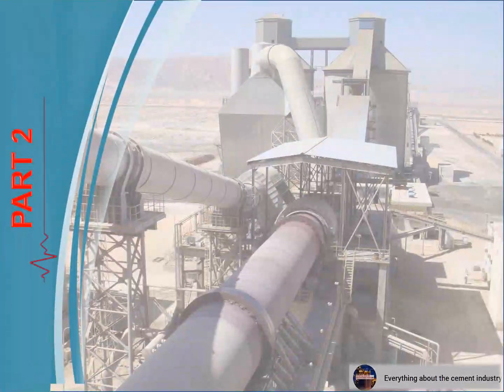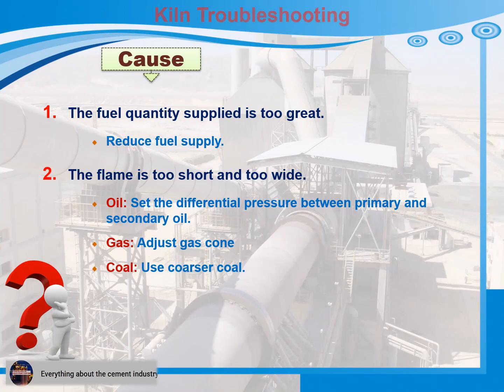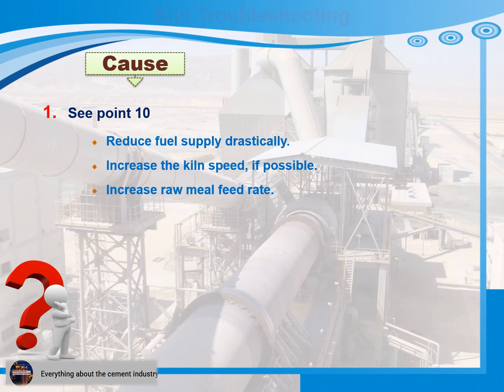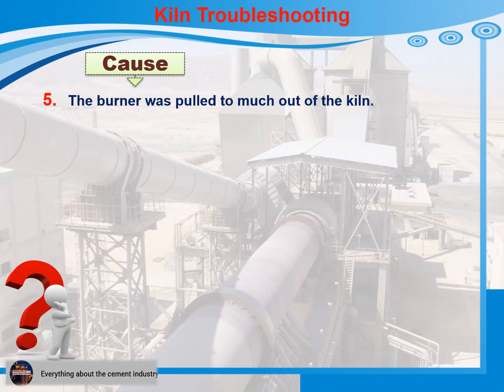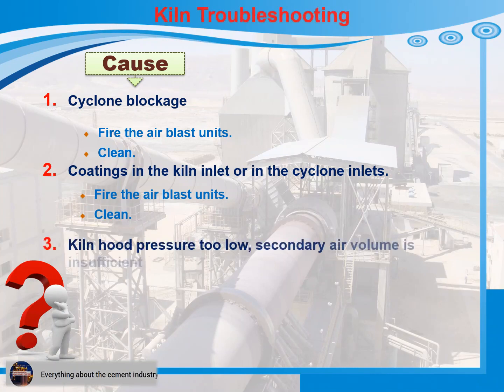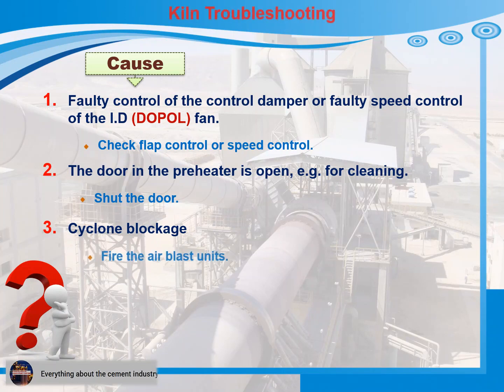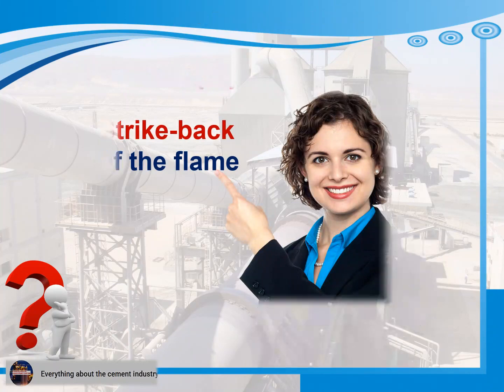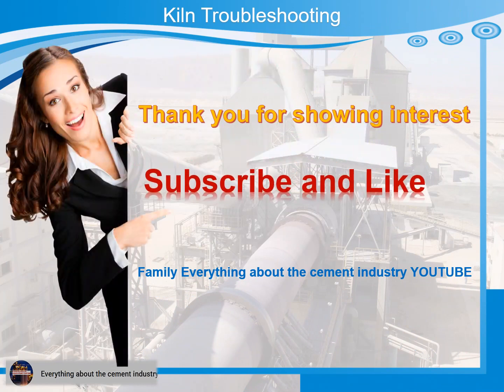Full Reference for Production Troubleshooting at Cement Industry Review possible solutions Part 2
The course contains the answers to these questions

Problem {9}
The Secondary Air temperature is Too Low
Problem {10}
Over-burnt Material in the Clinkering Zone.
Problem {11}
Molten Material in the Clinkering Zone - Material lies in the kiln like A Sausage.
Problem {12}
Coatings in the cooler inlet
Problem {13}
Over heated kiln hood
Problem {14}
Greater negative pressure in the preheater, Kiln inlet or kiln hood
Problem {15}
Reduced negative pressure in the Preheater or Rotary Kiln
Problem {16}
Coatings in the Kiln Inlet
Problem {17}
Increased pressure of oil or gas of the firing system
Problem {18}
Strike - back Of the flame
Problem {19}
Reduced pressure of oil or Gas of the firing system

this channel Designed to spread All you want to know about the cement industry, including mechanics, production, problems related to equipment and methods of repairing them